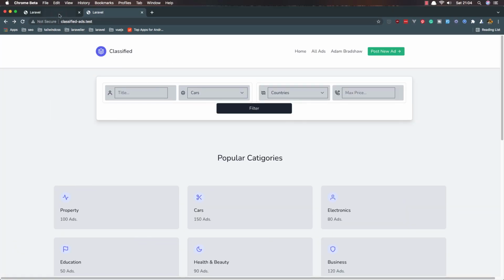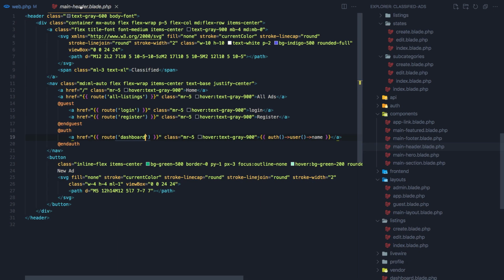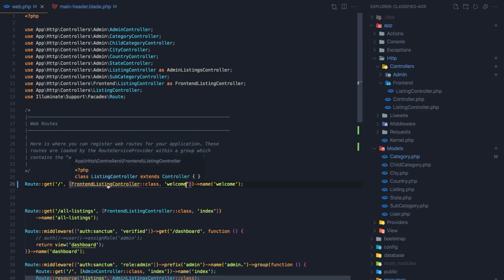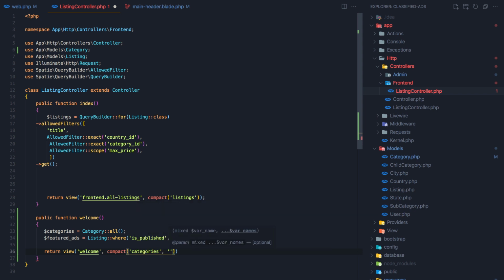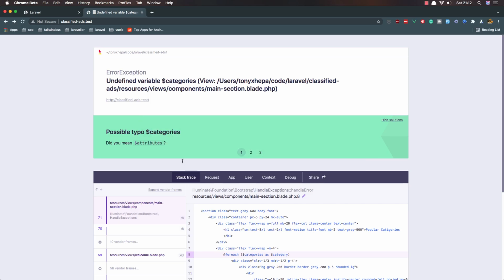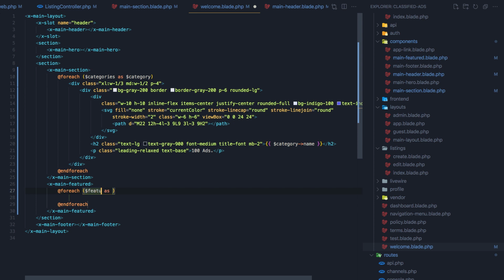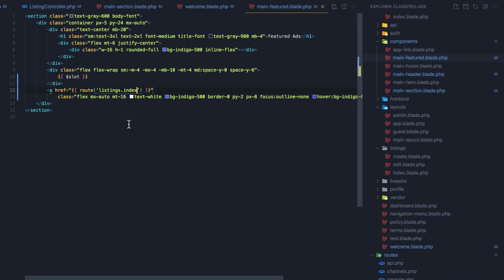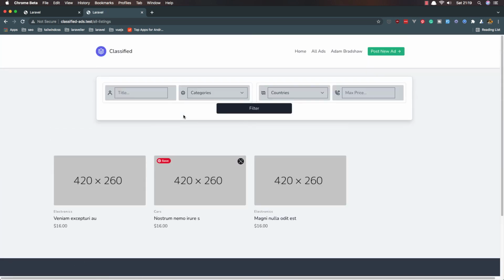How to Make Classified Website with Laravel 8 - #40 Finish the Serie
Hello Friends in this video I'm going to make a Classified ads website.